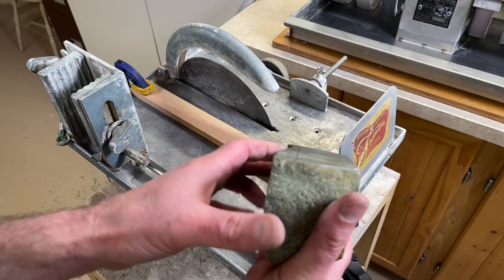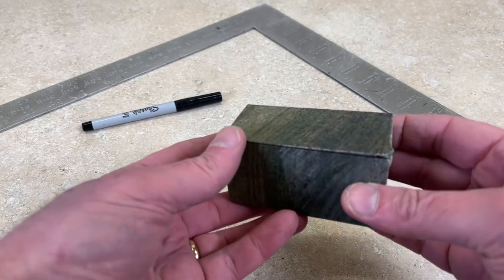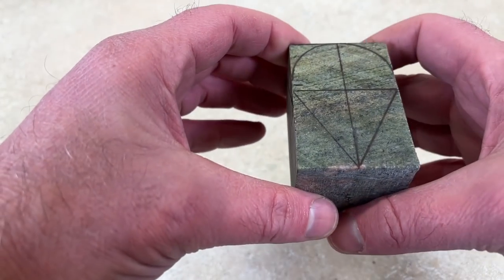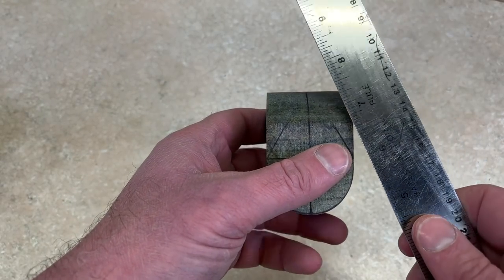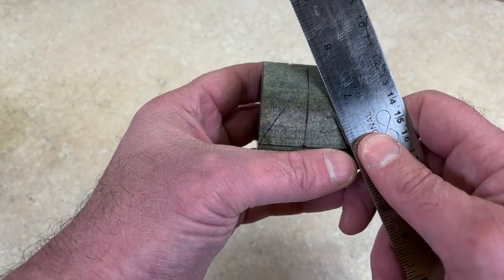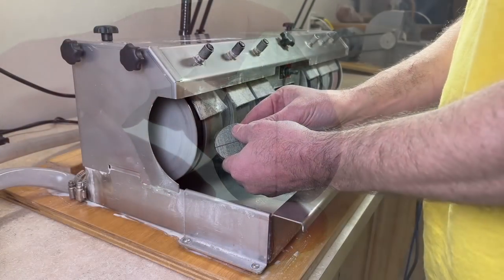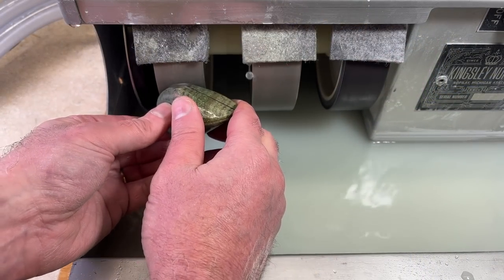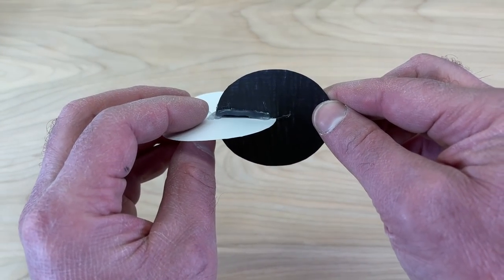Weird Rolling Shape Made of Rock—Maker's Challenge 2022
Theo Kellison has challenged himself and 13 other rockhounds to make something out of their rocks. He calls this The Maker's Challenge. Thanks to @99Rockhounding for the idea to make an oloid. Check out the other videos in The Maker's Challenge:

Mamlambo: Prepping a mystery 12 million year old fossil bone block I found on a beach